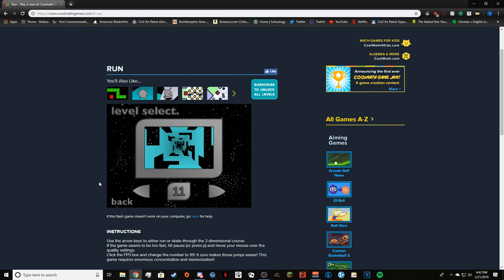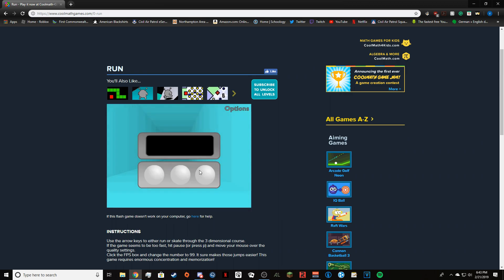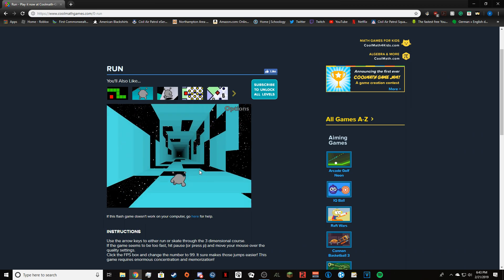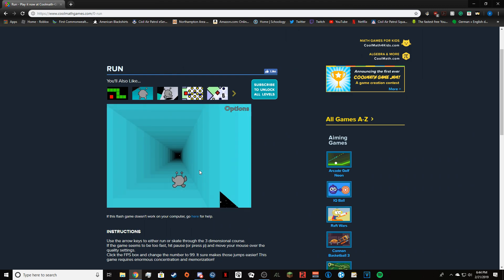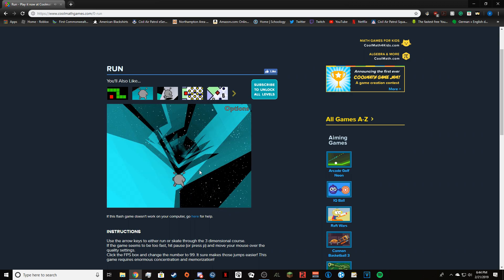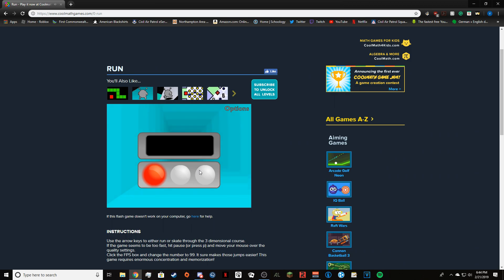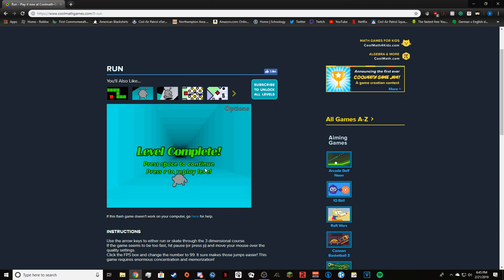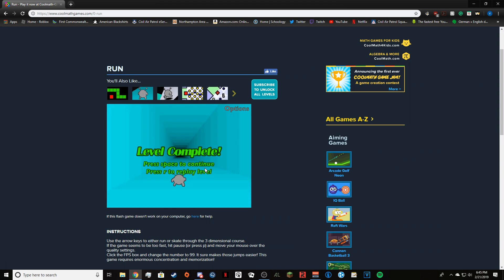run lets play ep4: mom gave computer back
Who's Joe